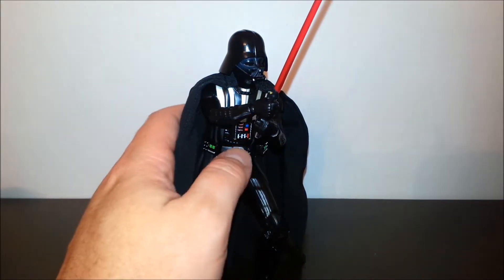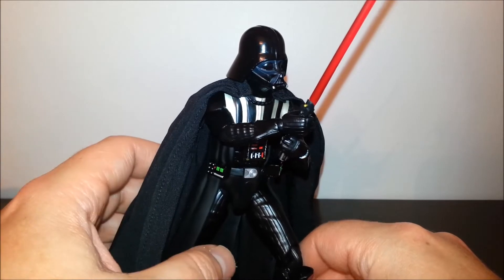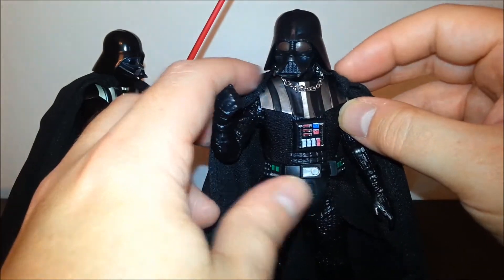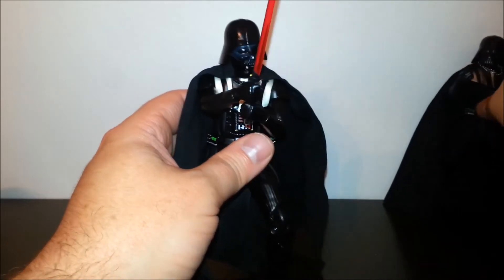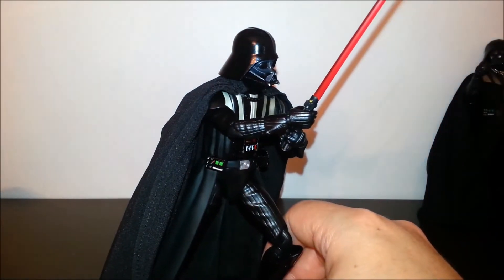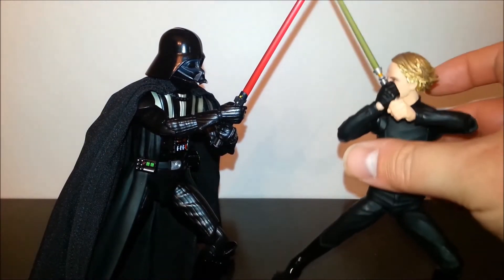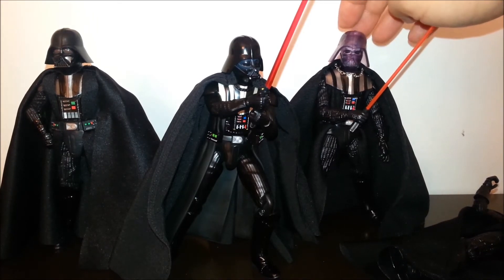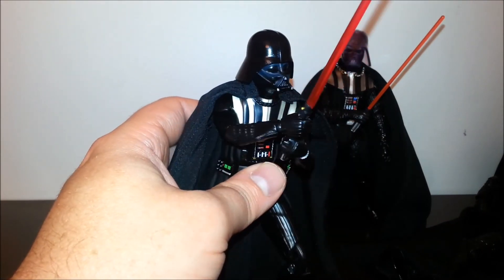Darths Haul: MAFEX Darth Vader (Return Of The Jedi)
Join me as I take a look at the MAFEX Return Of The Jedi Darth Vader. I finally I have a Vader worthy to go up against my Figuarts Jedi Luke! Plus, I compare the MAFEX version w/ some other 6-inch scale Vaders.